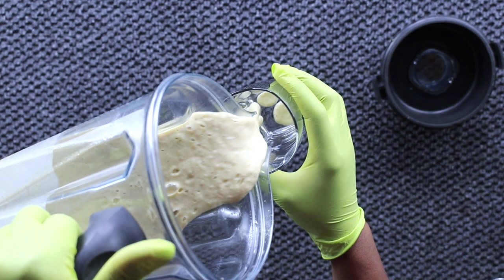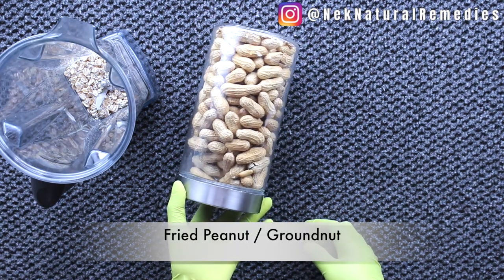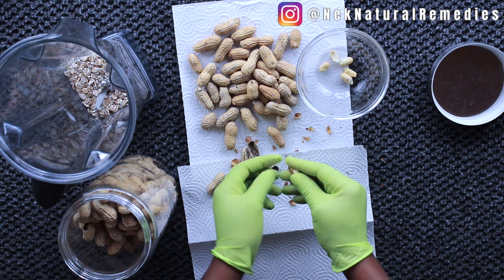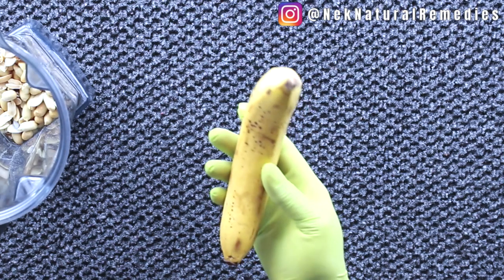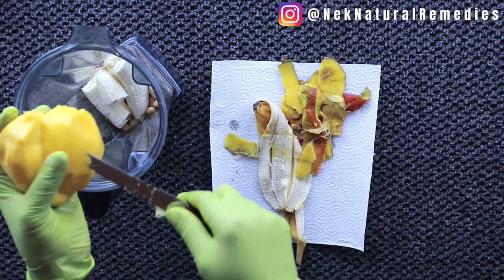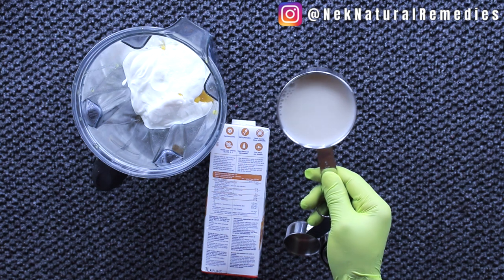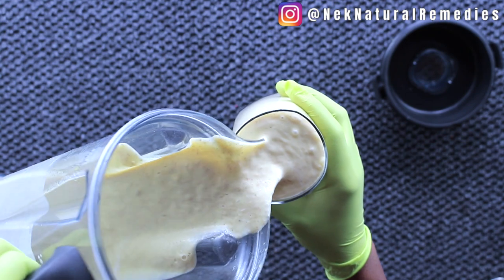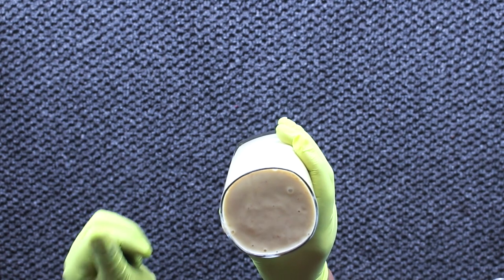How to gain weight fast naturally for skinny people II OMG Natural Remedies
To gain weight while staying healthy is a challenge, which is not difficult to overcome.
For some people, weight gain is as painful as weight loss for others. Are you a "hard gainer" or just want to build up lean muscles? Just stick to foods that are rich in calories and have right nutrients.

How To Gain Weight Fast Naturally For Skinny Girls
How To Gain Weight For Skinny Guys
Gain Healthy Weight With Flat Stomach

LIGHTING
U.K link:  Ring Light ://amzn.to/2CKrLJT
Softboxes (recommended)

○ Hard drive
○ Memory card